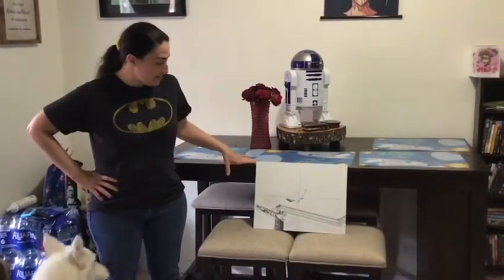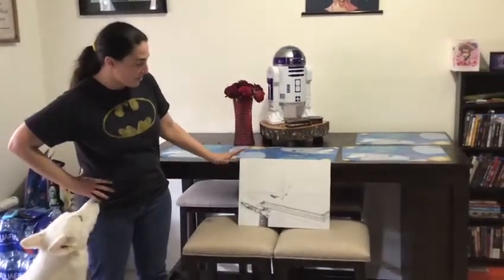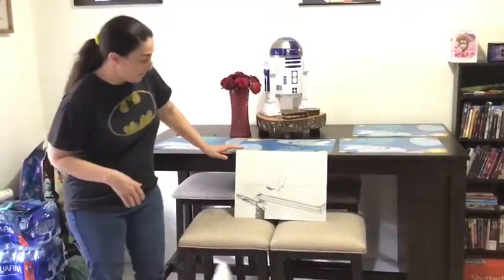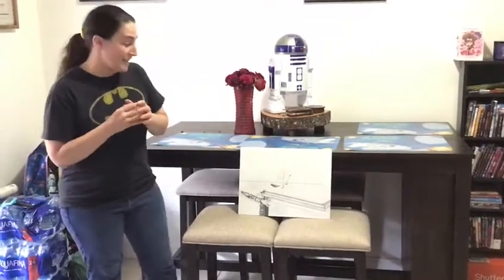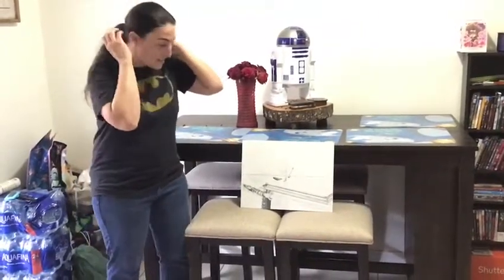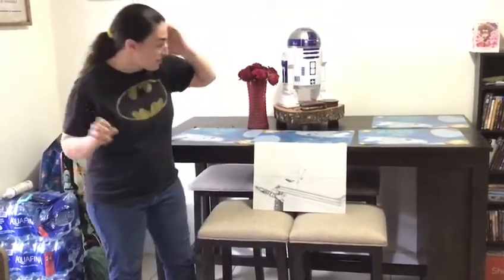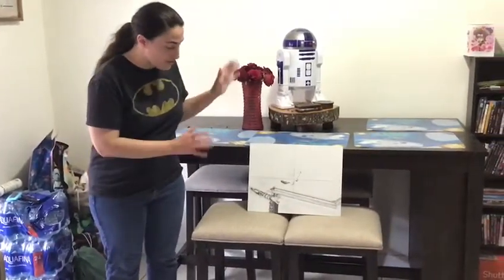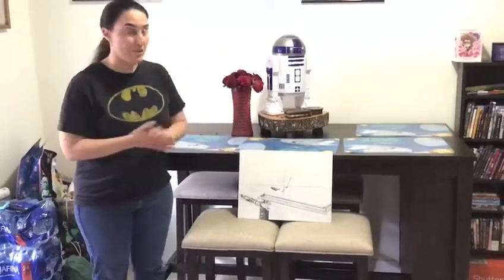Frances Salbarrey 8/17/2020